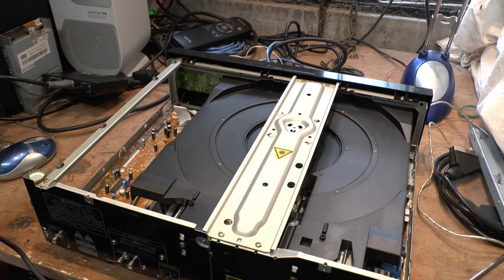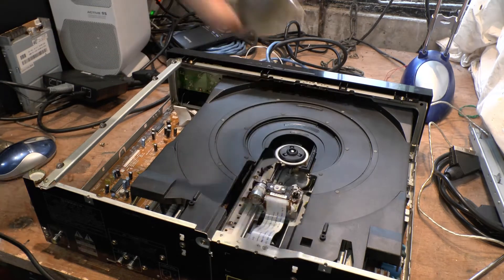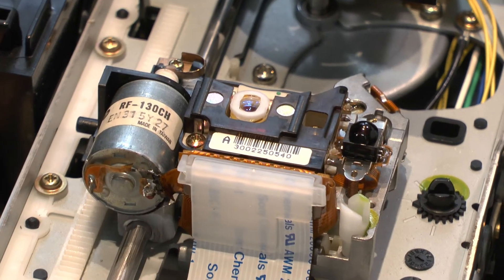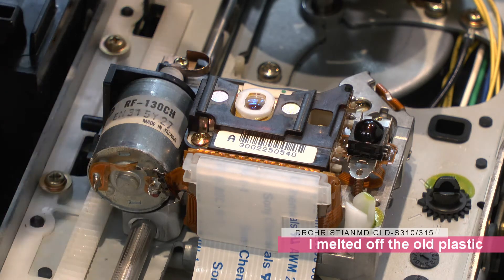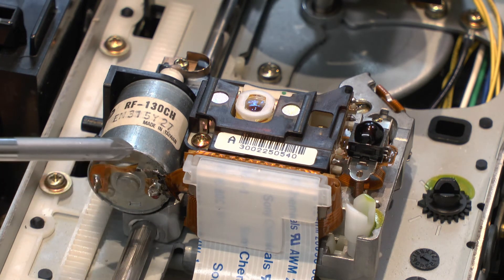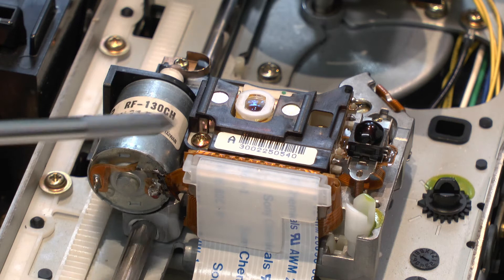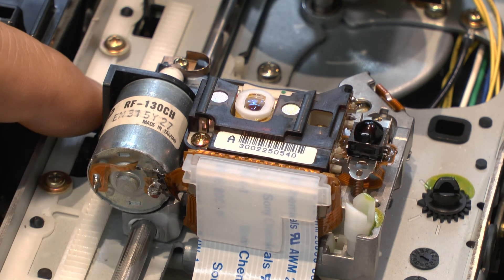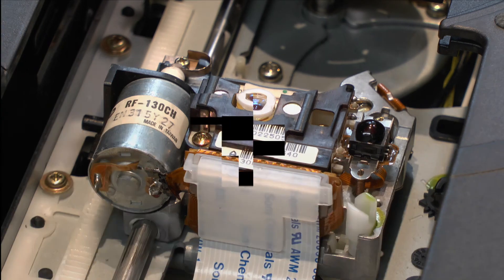Pioneer Laser Disc Player laser assembly CLD-S310 repair.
In this extremely short video (By my standards!) I show you the quick and dirt repair to the laser assembly. I was nor sure if it would work to any degree but to my surprise it actually read a disc!

I have covered the bare wire as seen since this video and the laser assembly is now working as it should, well so far anyway. :-)